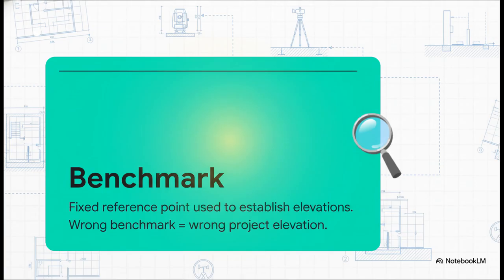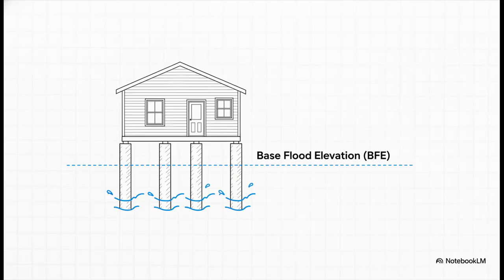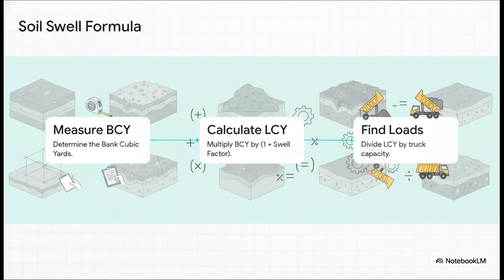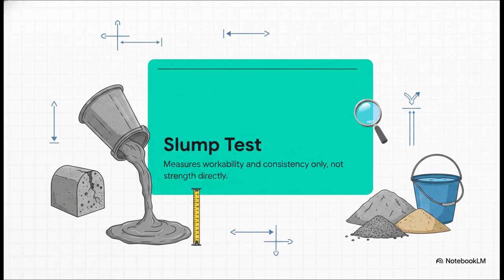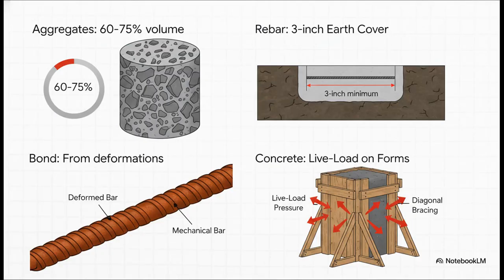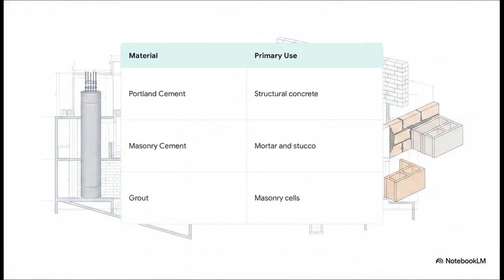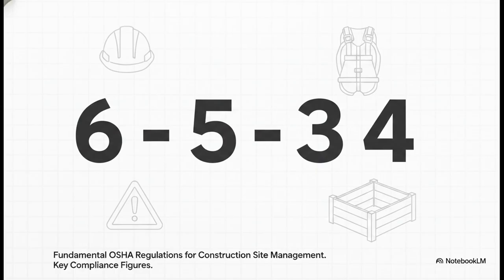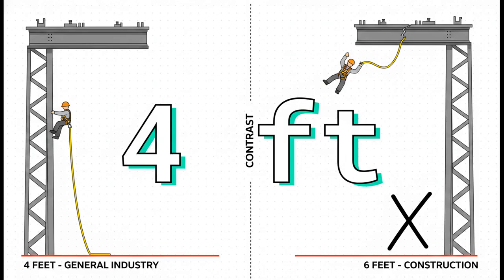Florida GC Exam Project Management Study Guide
This video is an in depth explanation, covering the highest-yield topics of the Project Management’s required concepts, including Building code, Ground and Structure clusters, the OSHA "Big Six" hazards and safety rules, fast math formulas, and the document and code triage strategies.